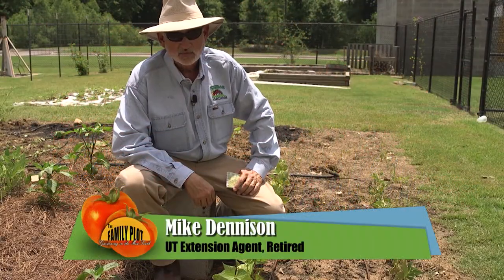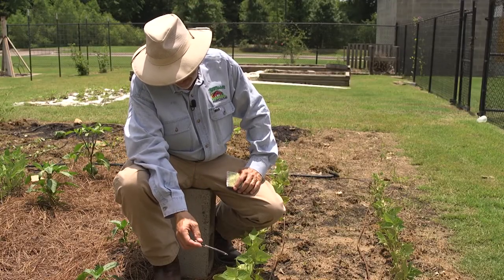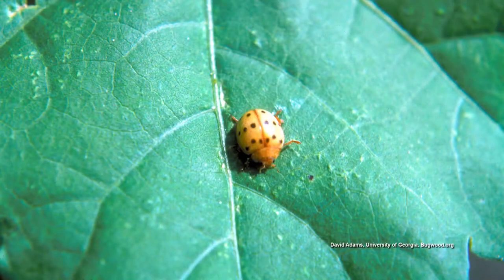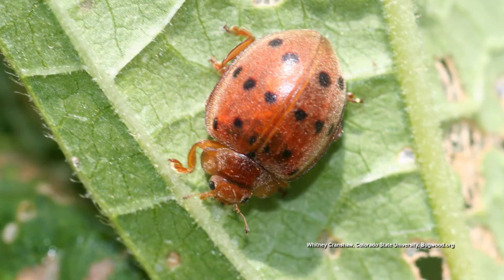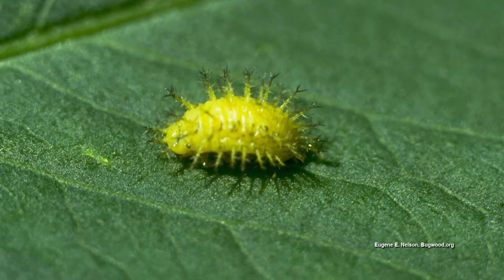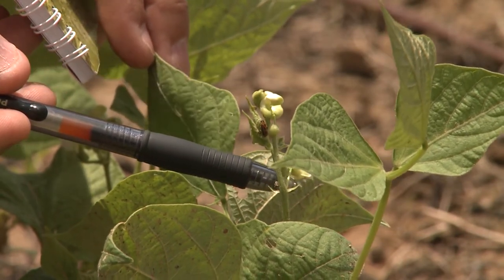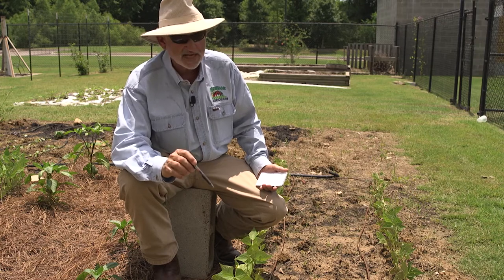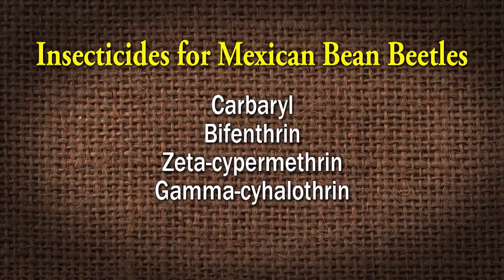Stopping Mexican Bean Beetles – This Week in the Garden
This week in the garden Retired UT Extension Agent Mike Dennison identifies Mexican bean beetles and identifies what insecticides to use to control them.